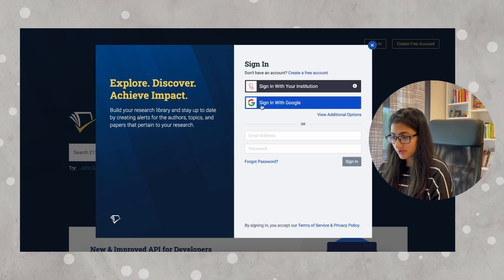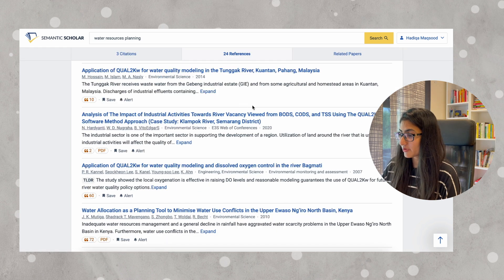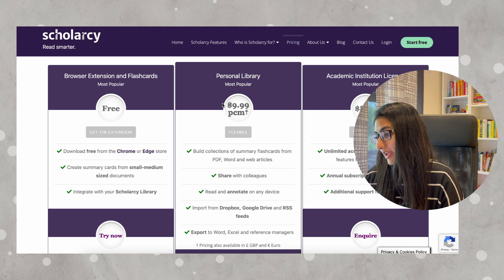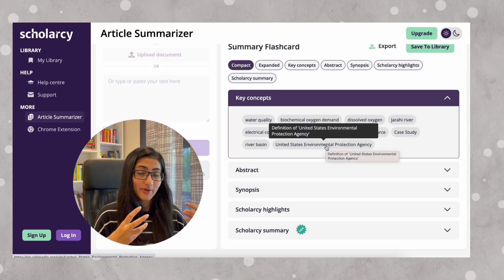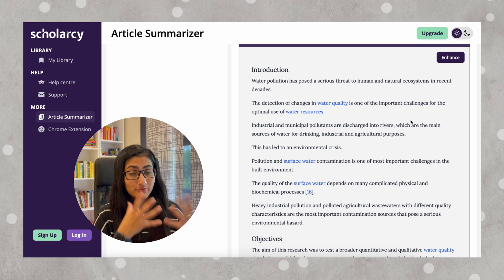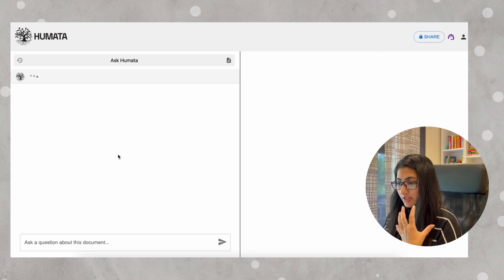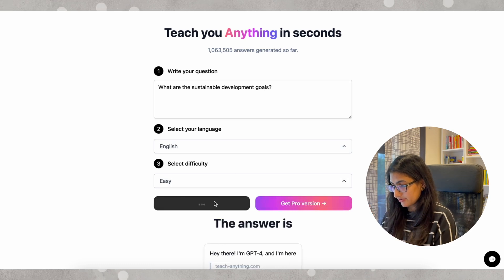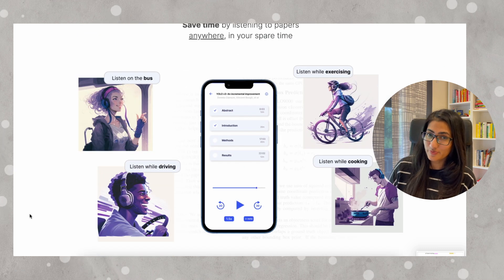Best (and easy) AI tools for research / Literature review AI tools 2023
AI can now be such a helpful tool for students and researchers. I found these tools the best of many and so easy to use!
Use these AI tools to get ahead in research and do your literature review in a better space without losing control.

Here are the tools I have talked about...
0:00 Introduction
0:29 Semantic Scholar
2:40 Scholarcy
5:23 Humata
6:42 Teachanything.com
7:29 Copilot (SciSpace)
7:55 Listening.io